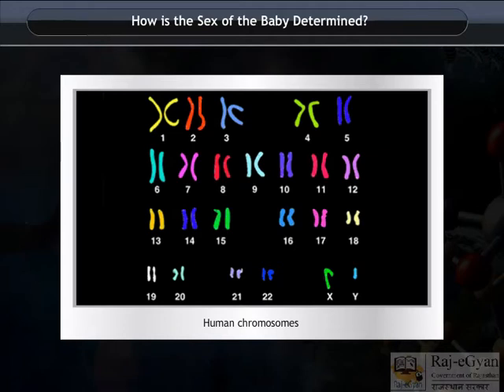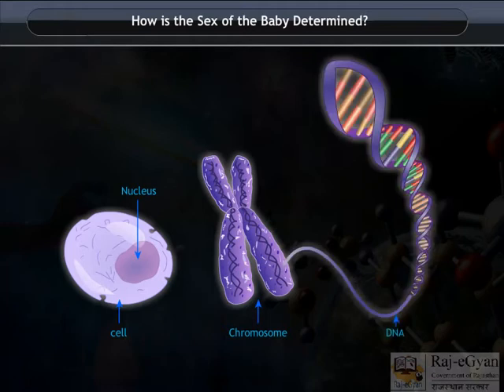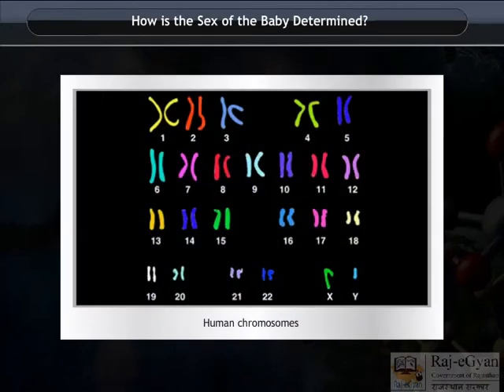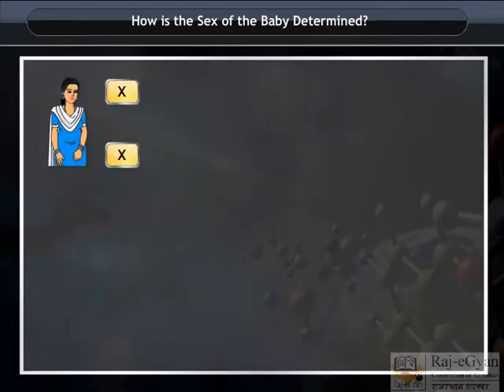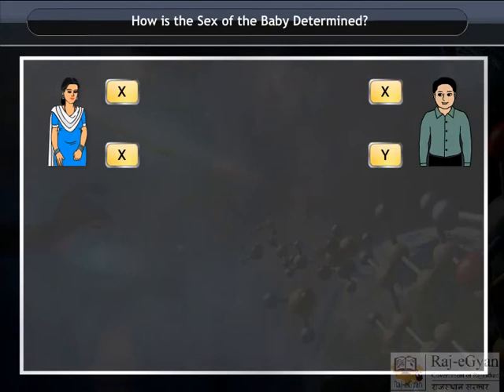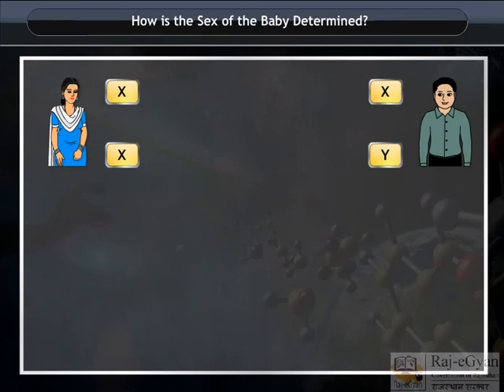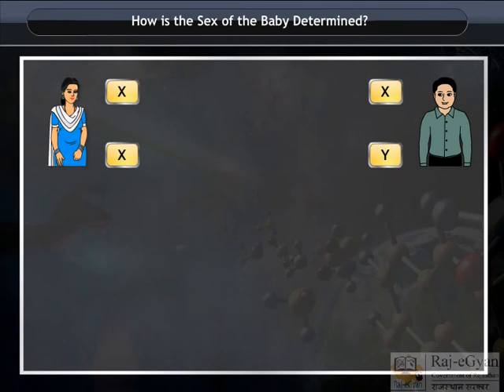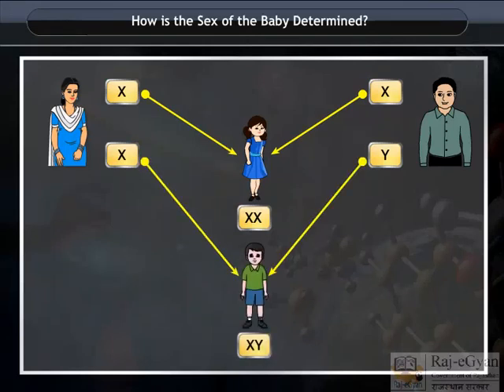How is The Sex of the Baby Determined